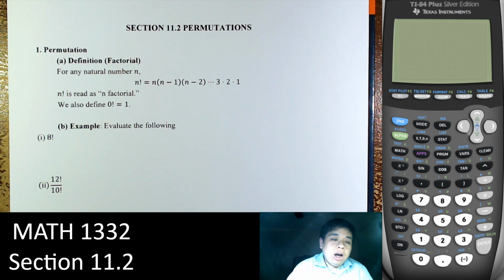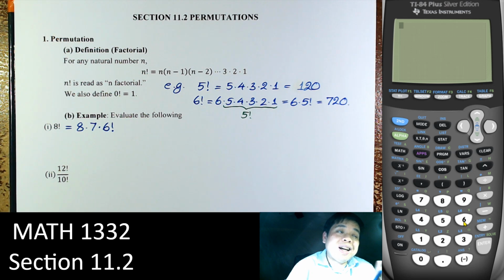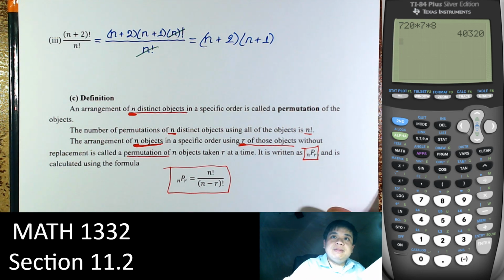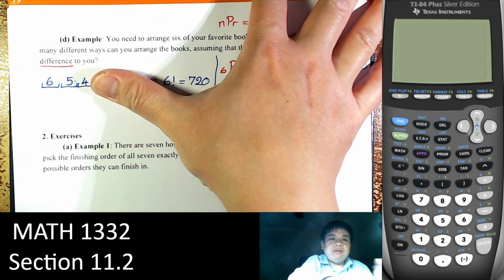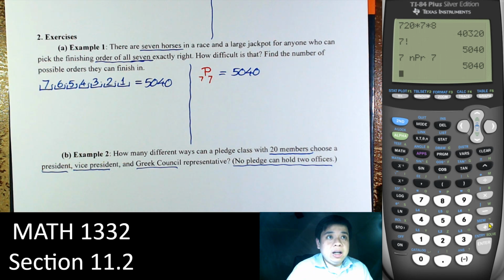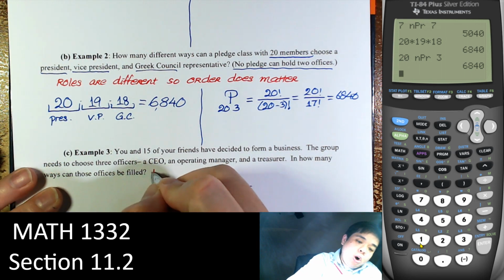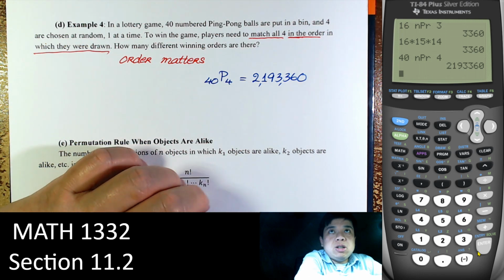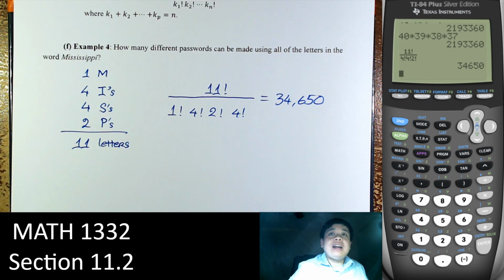Math 1332 - Section 11.2